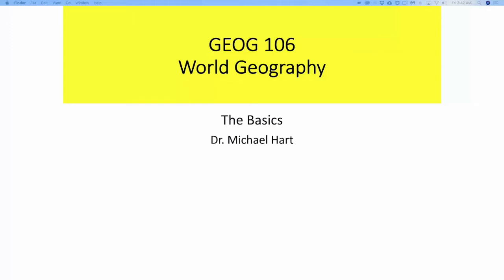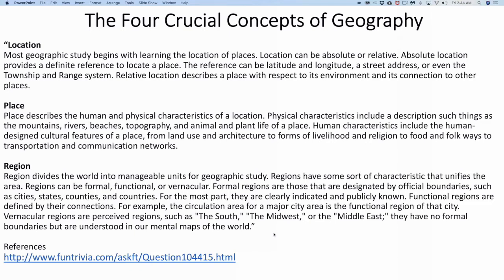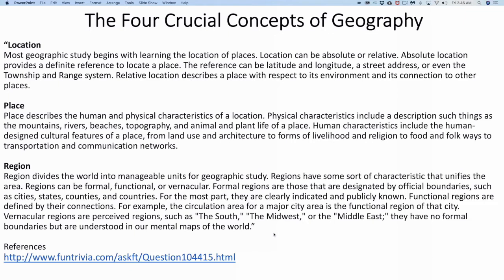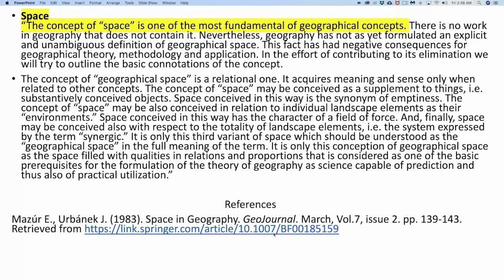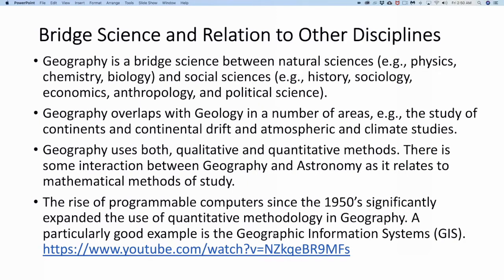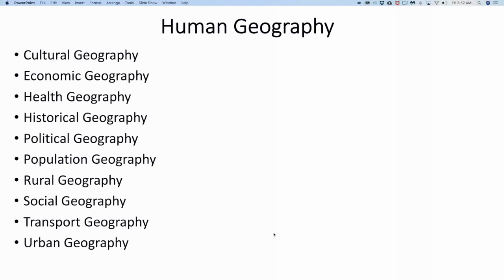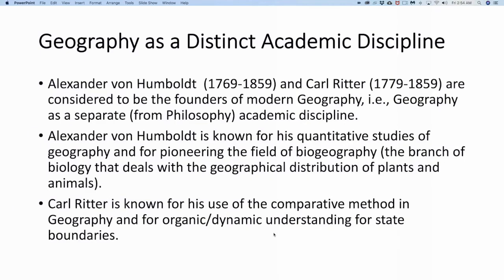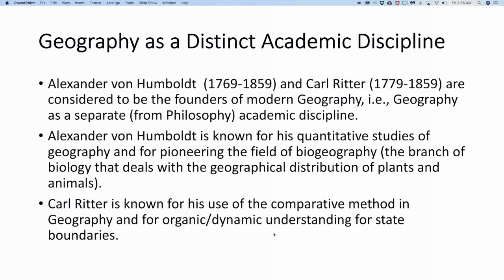GEOG 106 World Geography. Lecture 1. The Basics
GEOG 106
World Geography
Cultural Geography
The concepts of location, place, region, and space